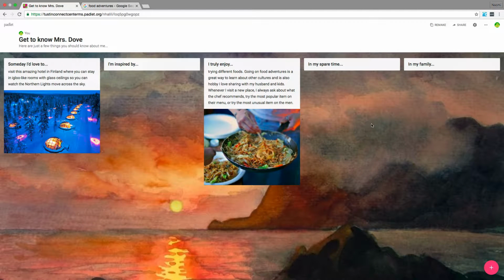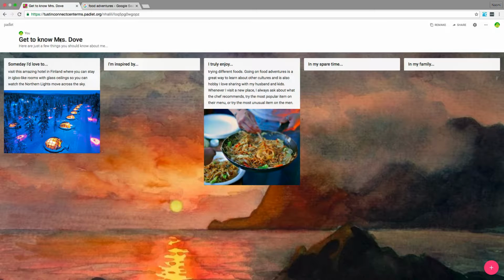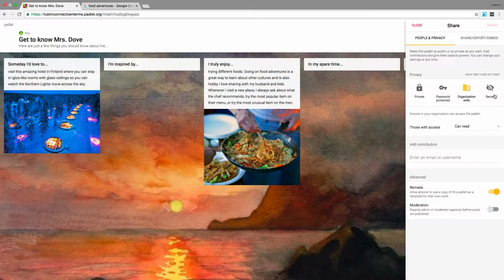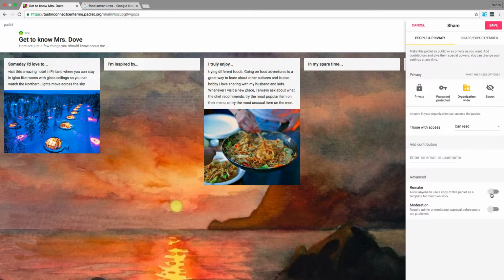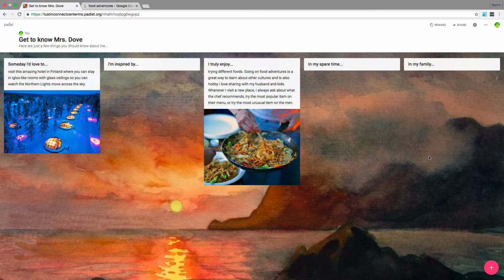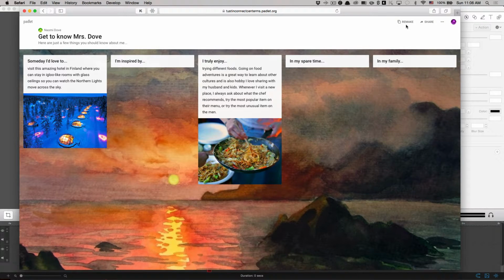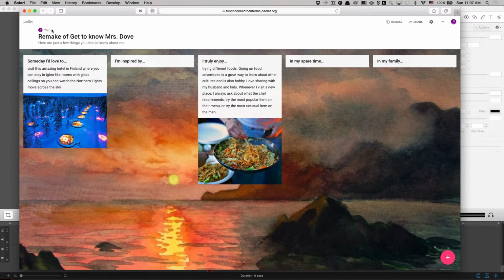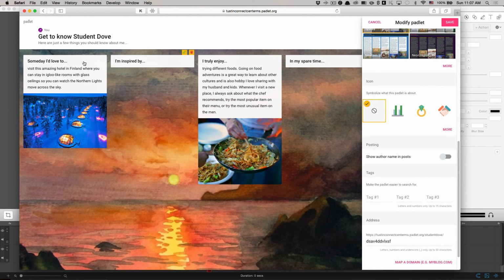Using Remake on Padlet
Quick instructions on how to use Padlet’s new Remake feature for student access.